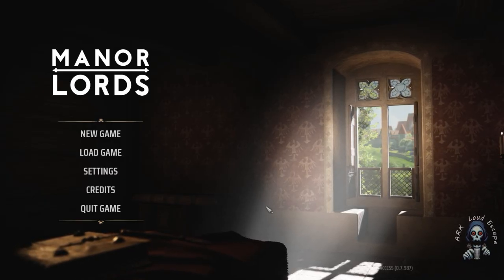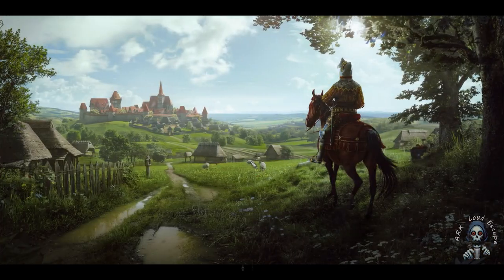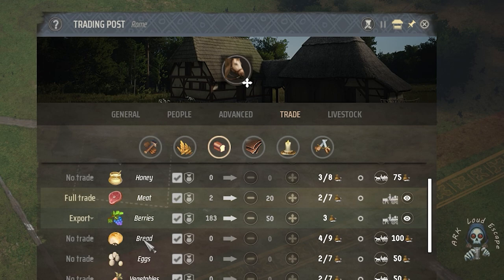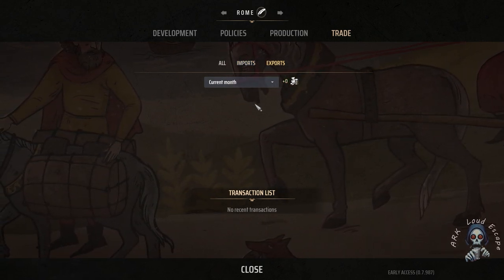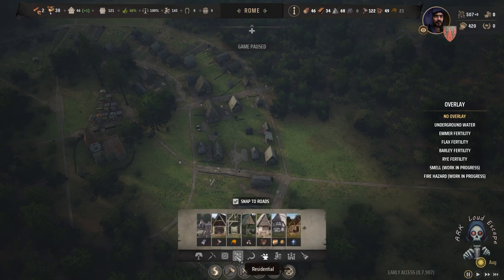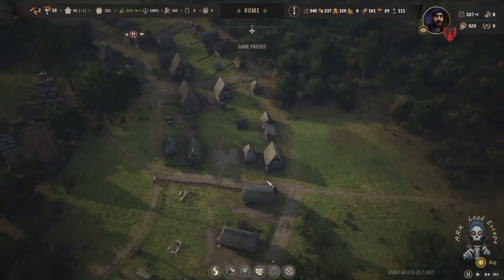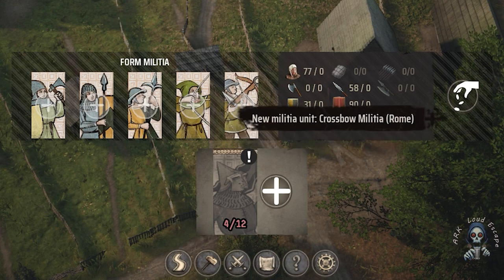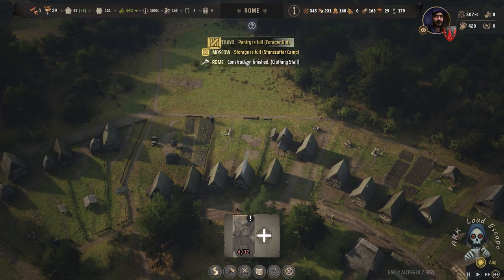Manor Lords Massive Update Released to UE5 (0.7.987)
_________________◄Category►_____________
⧥ Manor Lords Early Access

______________◄Chapters►________________
00:00 – Introduction
00:39 – Unreal Engine 5
01:50 – New Lords Characters Face
02:35– New Graphics resolution
03:25– fishing feature
03:40 – Salt Deposit
04:55 – fisherman hut
06:42 – New trading tracker
08:42 – trading import and export
11:15 – spoilage feature
12:30 – butchers workshop
15:00 – production limits
18:00 – Crossbow units
20:40 – Bowyers workshop
23:25 – conclusion